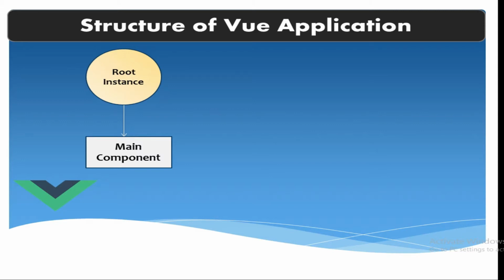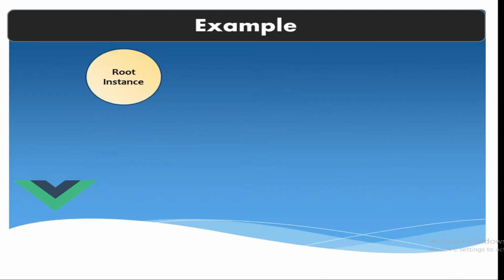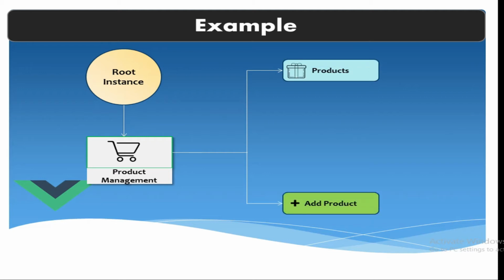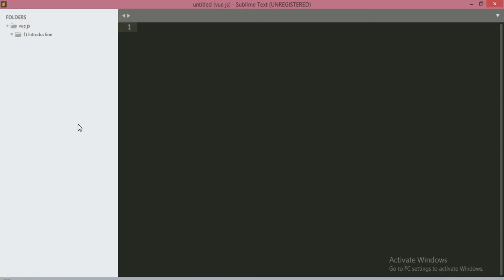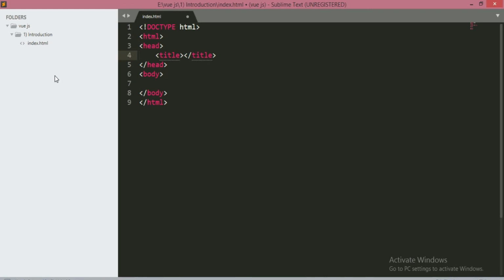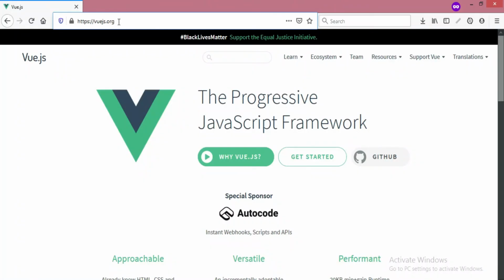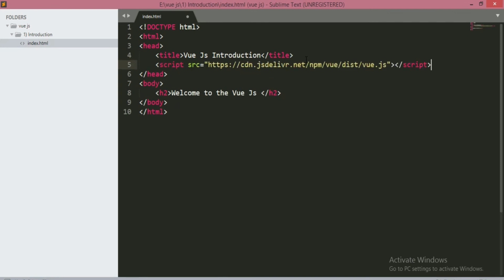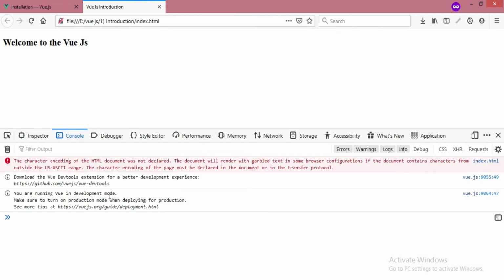Vue Js Tutorial series #2 2020 (Vue2 + Vue3) - Basic Structure and Including Vue in our application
Vue js is a powerful javascript framework , by which you can create amazing applications and Single Page Applications(SPA)